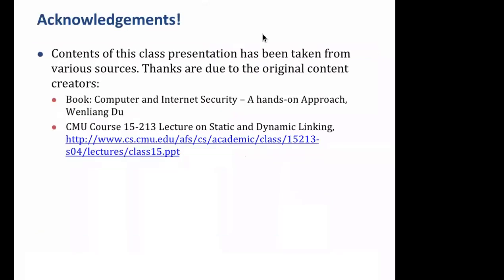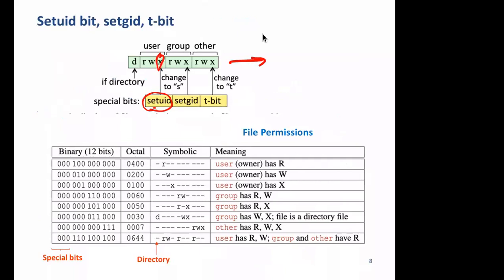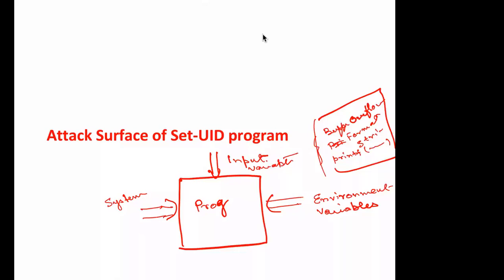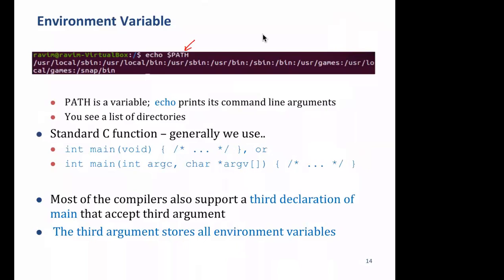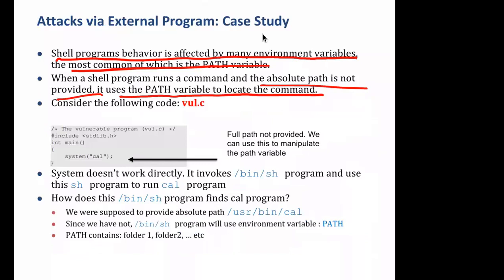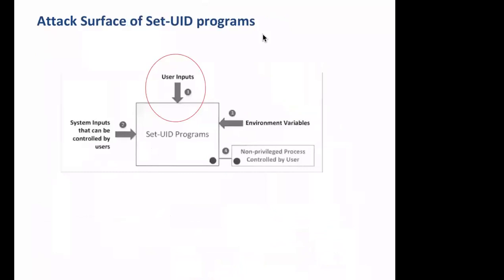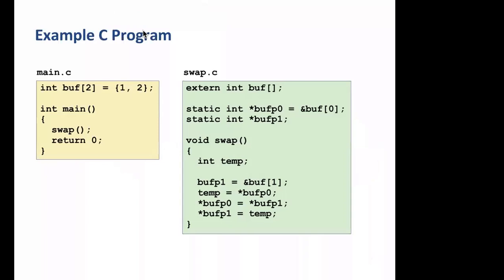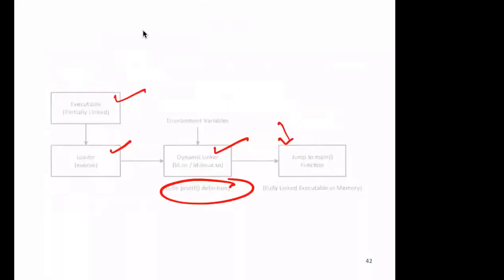CS513 2022 Lecture 12 Attacks via Enviornment variable, Dynamic linking attacks